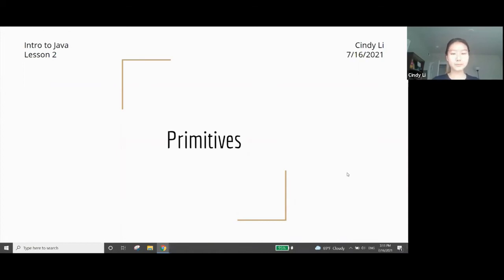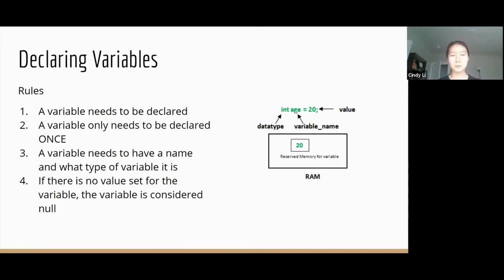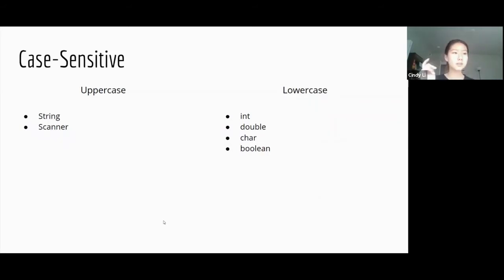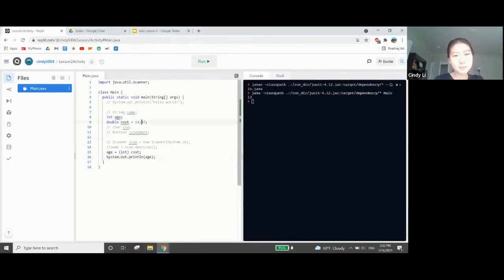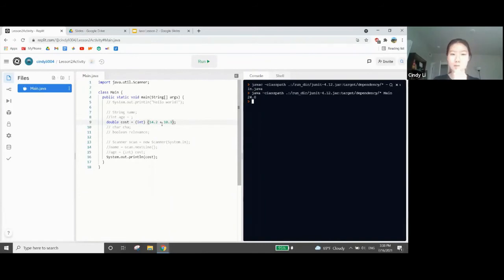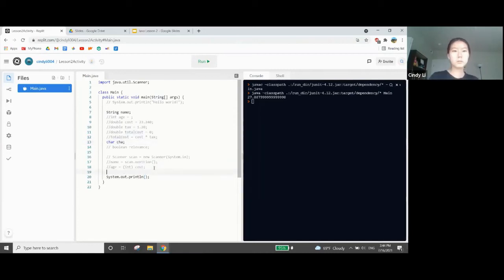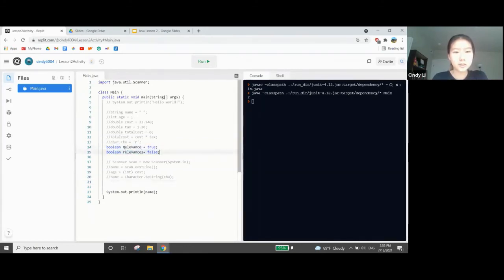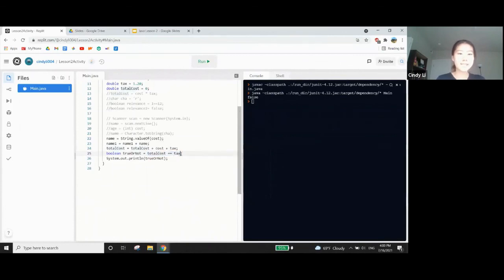Intro to Java Lesson 2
Video Edited by Claire Chen

01: Review (0:31)
02: New Primitives (2:21)
03: Declaring Variables (5:10)
04: How to Name Things (7:45)
05: Application of Skills in Java (12:56)